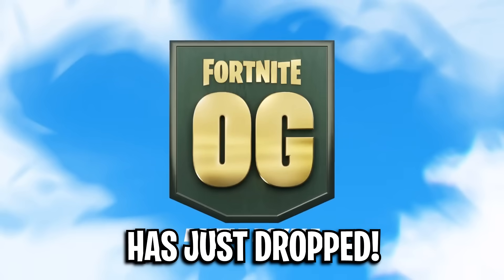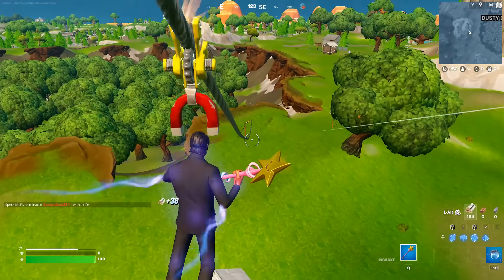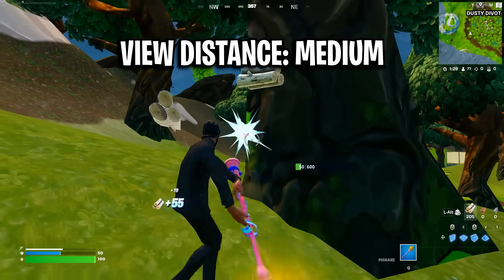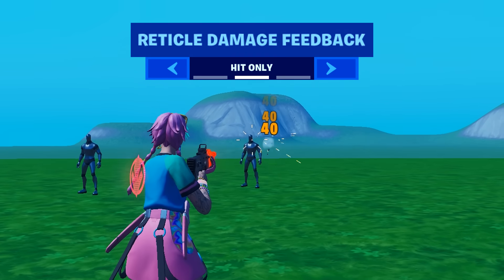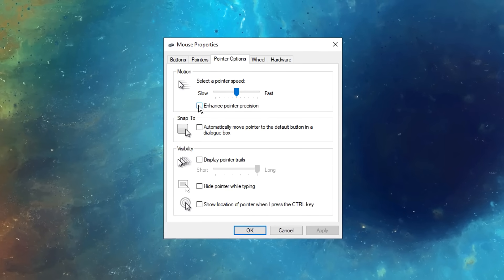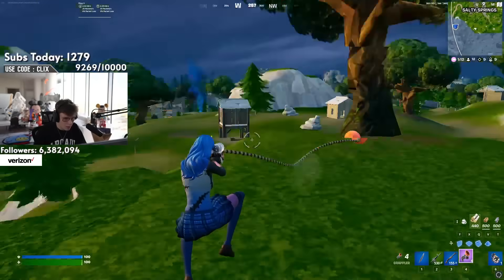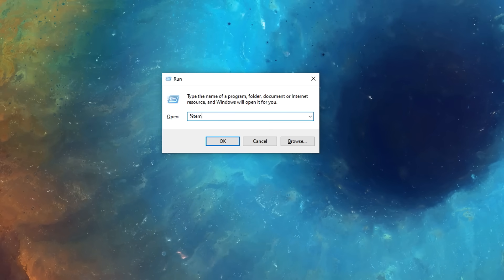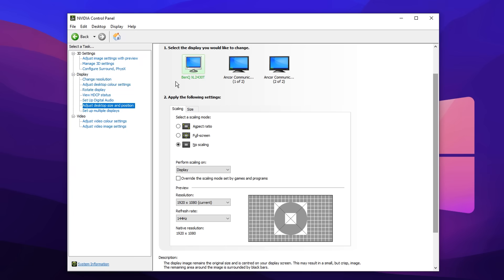The BEST Competitive Settings in Fortnite Season OG! 🔧 (HUGE FPS Boost + 0 Input Delay)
In this video I explain the best competitive settings in Fortnite Season OG. This includes all the new updated graphical settings, game settings, best sounds, fps boosts, low input delay tricks, best colorblind settings, best stretched resolutions and just so much more to give you the best possible advantage. I wanted to cover everything, while also explaining every setting to give you guys the option to choose the best settings for you and your setup & be able to understand what you changed. So if you appreciate the explanation and the video itself, be sure to let me know by dropping a like on it.

TIMESTAMPS:
coming soon

Song Featured:
coming soon